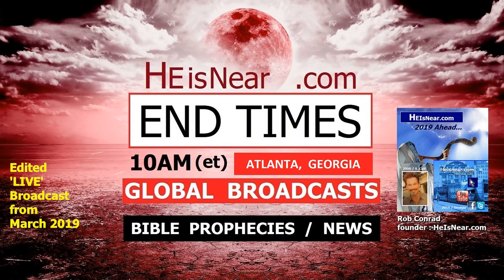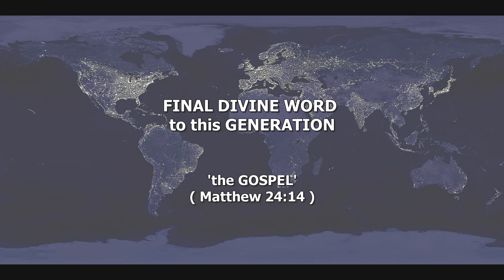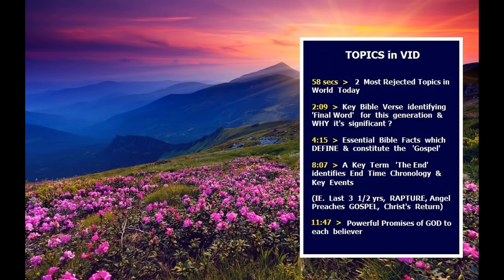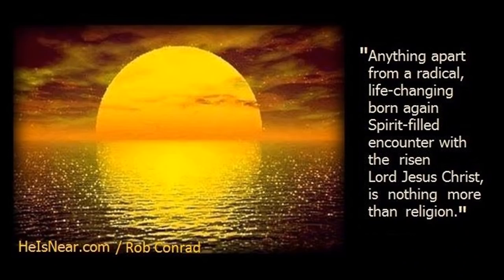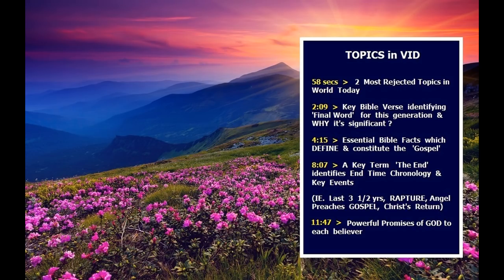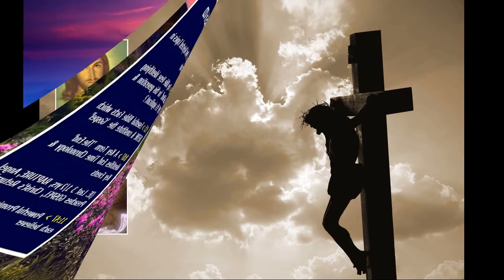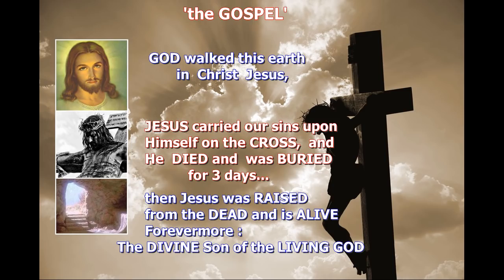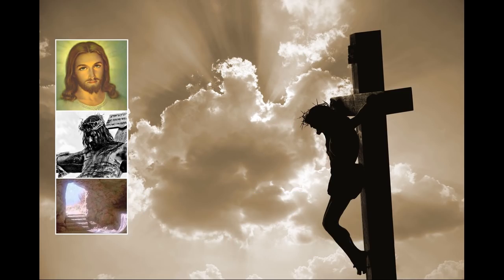FINAL DIVINE WORD to this GENERATION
[April 9, 2019/HeIsNearCom] :::..

*VIDEO narrations by -- HeIsNear.com founder Rob Conrad :
[Author 6 books, 4 on Bible Prophecies; former Church Pastor
& 6 year Assoc Chaplain @ Los Angeles prison Ministry] ::

*Have your EYES OPENED via HeIsNear.com?

"When you see all these things, KNOW He is near, even right at the door." ::                   [Jesus/Matt 24:33]

"Be on guard...lest that day (of the Lord) come upon you suddenly like a trap..." ::           [Jesus/Luke 21:34]